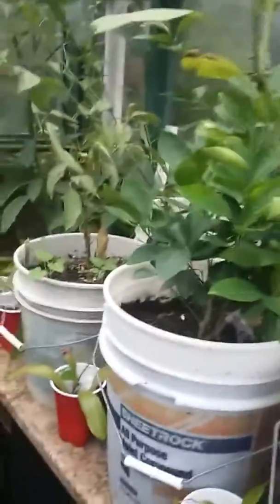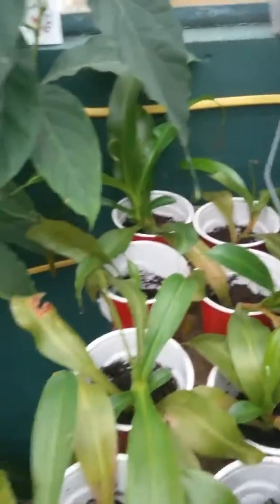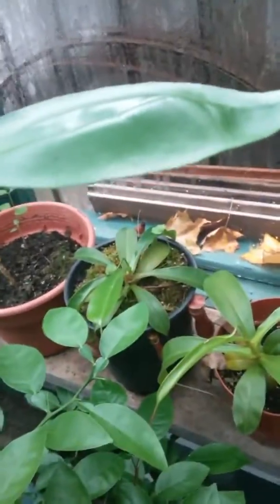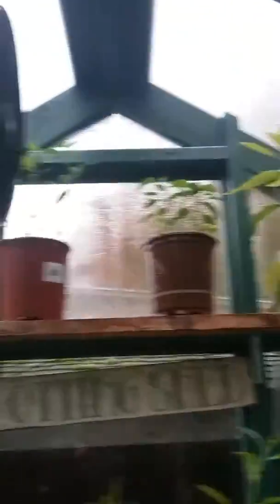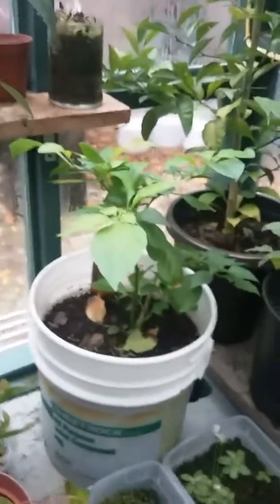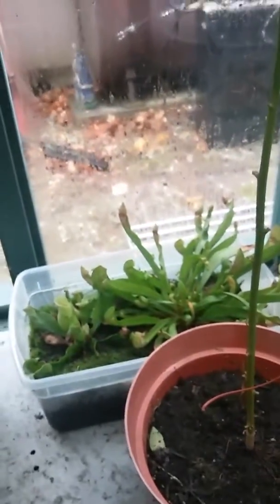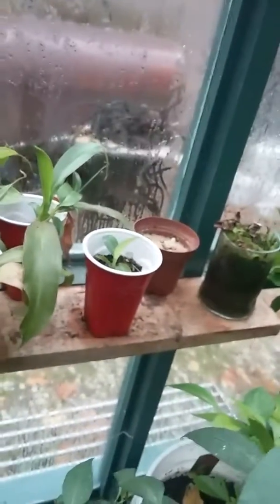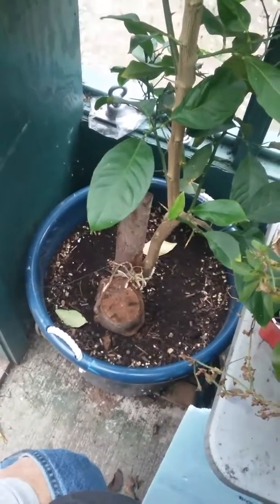Greenhouse on November 5th: What I plan to overwinter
A brief run over the plants I plan to overwinter in my greenhouse. I live in USDA zone 6b, and the winter here will kill these plants without a solarium/hothouse. Last winter I had an insufficient heater, and I lost all of my pepper plants I had kept through many winters before. The super hot peppers from some of my older videos died when the temperature dipped below freezing. I also lost my ginger root plant, and a handful of pitcher plans I started from cuttings. This year I upgraded to a new 4 foot electric baseboard heater for the 110 current in the greenhouse. I also have a freestanding electric, oil filled, radiator heater, which I will use as constant low ambiant heat, for the coldest couple of winter months. The water barrels also hold some heat, and will supply me with rainwater through the winter, because the garden hose in not useable these cold months.
I plan to invest in a digital thermometer I can hook up through the wifi, and add an app to my phone for. That way I can monitor the temperature when I'm away, and if possible, alert me of any sudden drops in temps, or even loss of power. Last year, even when the heater failed, the temps never went below 25 fahrenheit, so if that does happen, I am confident my citrus plants will survive, like they did last year. The rest of the tropical plants are not as hardy, but the citrus trees are surprisingly tolerant.